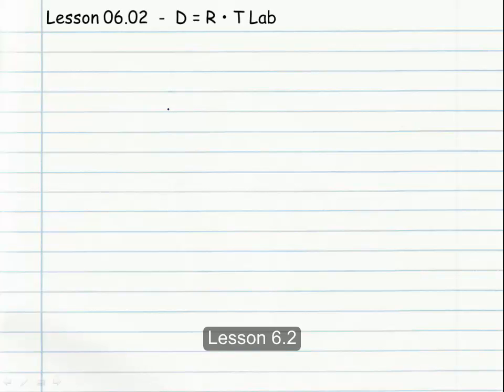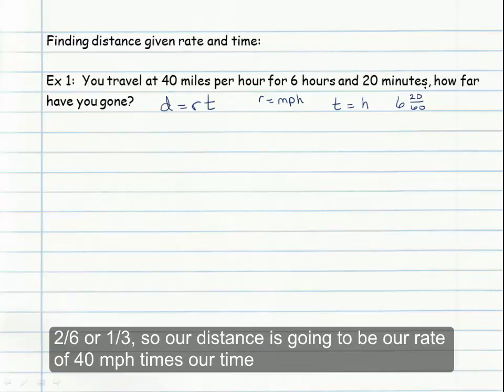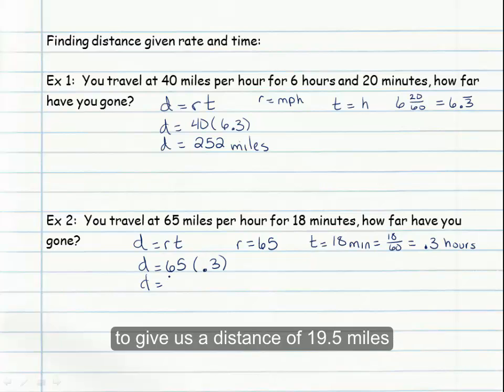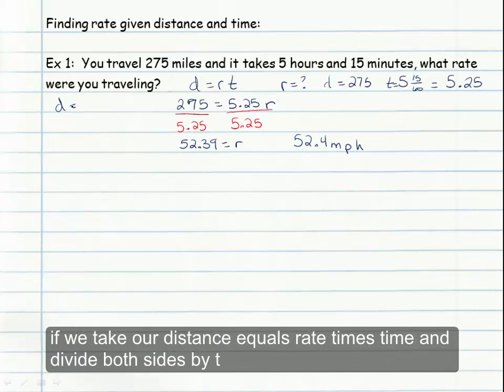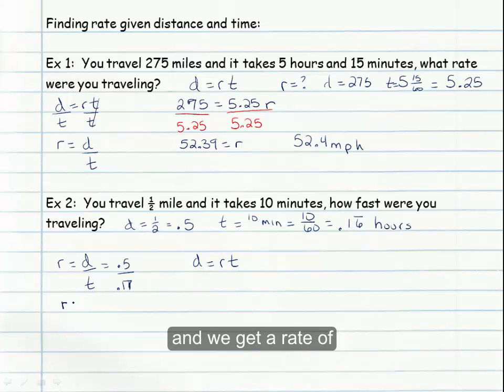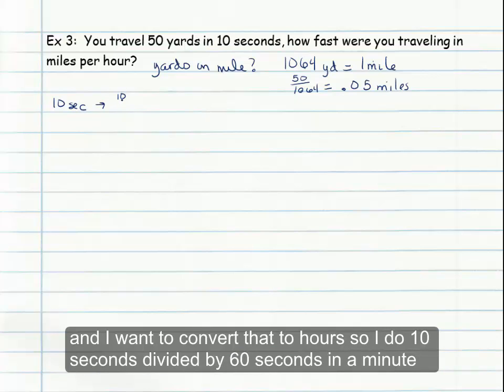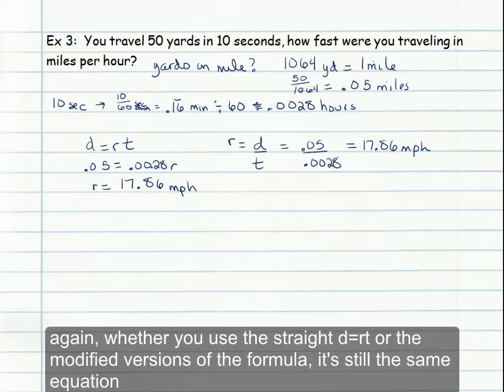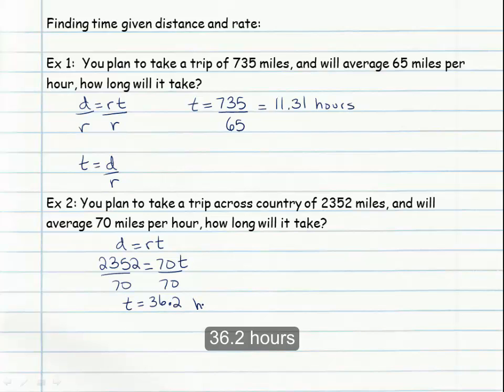Algebra 1A - Lesson 6.02 - D=RT (Distance = rate x time) - ADA Compliant